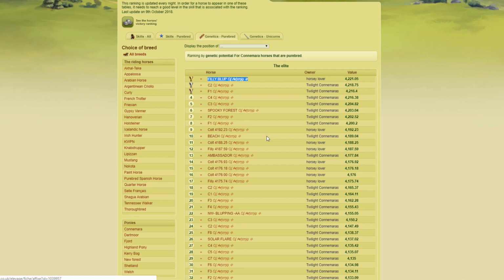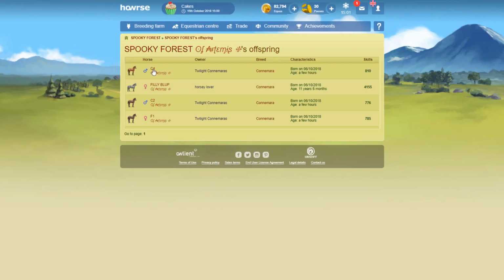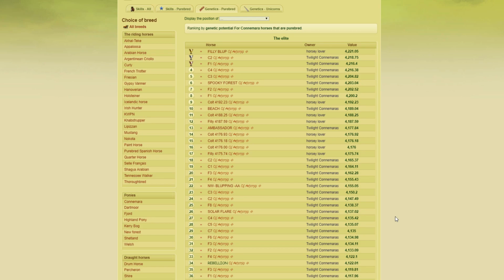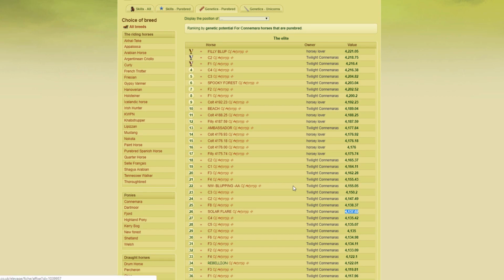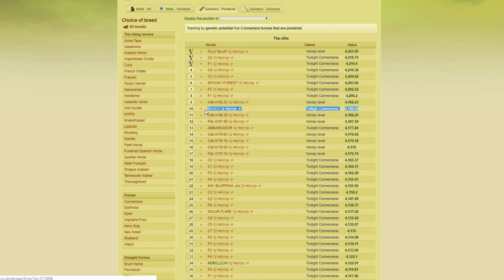DO YOU NEED BREEDING HORSES TO JOIN A TEAM? - Howrse Trips (2018)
🌈 VIDEO INFO ➜ Quite often I get asked if you need to have breeding stock horses before joining GP teams on Howrse, so this video addresses this issue.

★ FAQ ★
My servers on Howrse are:
Twilight Connemaras - UK Server (Main Account)
Twilight Connemaras - International Server
TwilightConnemaras - USA Server
TwilightConnemaras - Australian Server

★ Can we meet up? ★
I do my best to run meet up’s and I plan to visit new country server’s in future. I cannot guarantee to meet people individually. But I will announce meet up’s on YouTube, Facebook and Instagram. But if you see me in the game feel free to say hello.

Custom built Windows 10 PC built by myself.
Recording & Editing Software: Camtasia 2018
Microphone: Logitech G430 Gaming Headset with 7.1 Dolby 9.